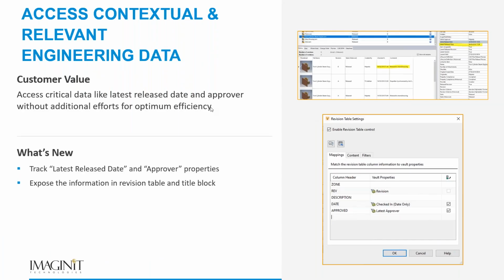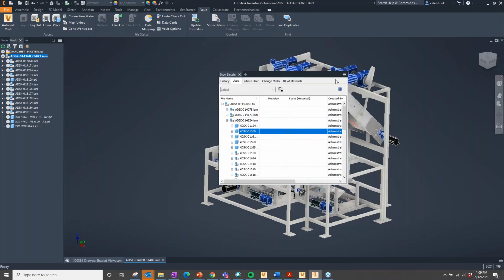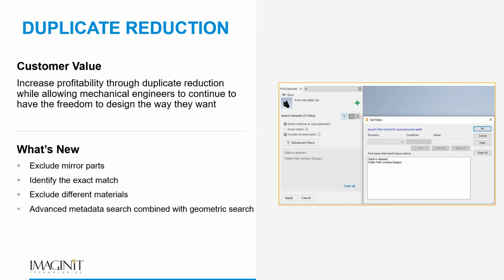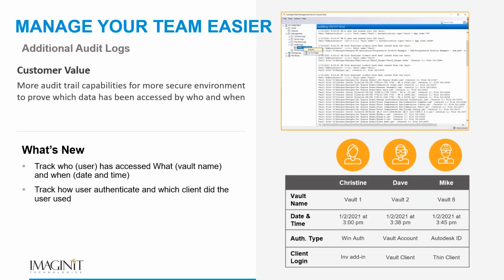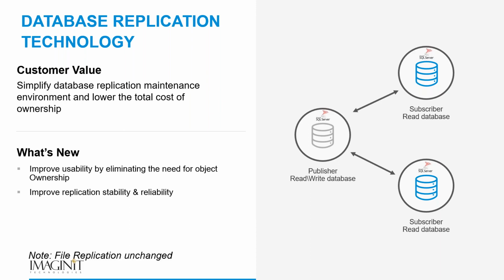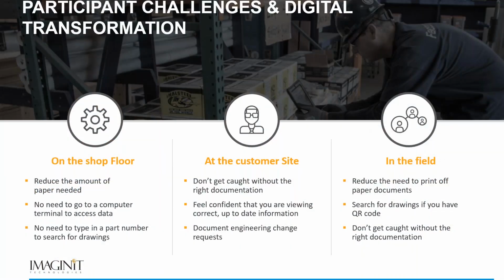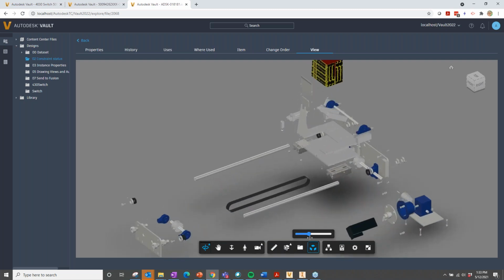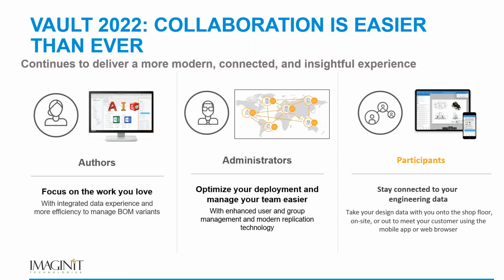What's New in Autodesk Vault 2022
See the new and improved features available in Autodesk Vault 2022, including; managing Inventor Model states with Vault 2022, the new web viewer and updates to the Vault Replication model.